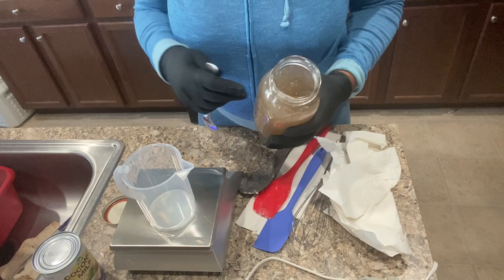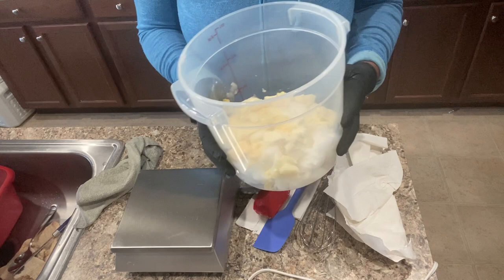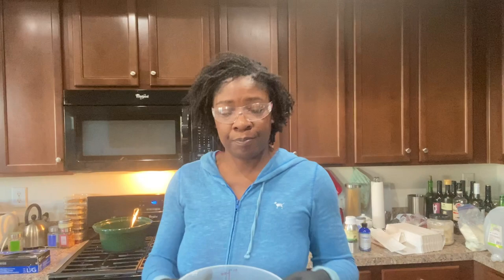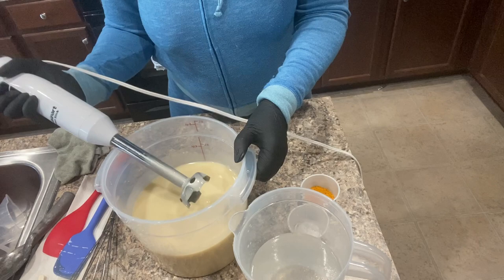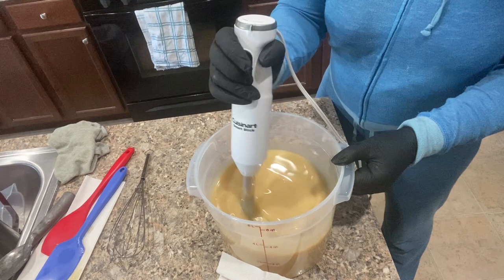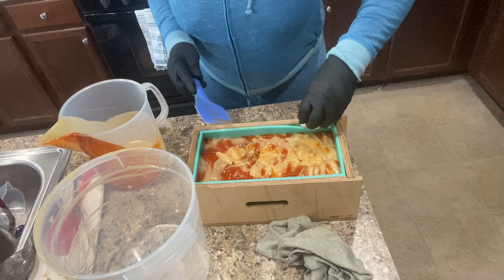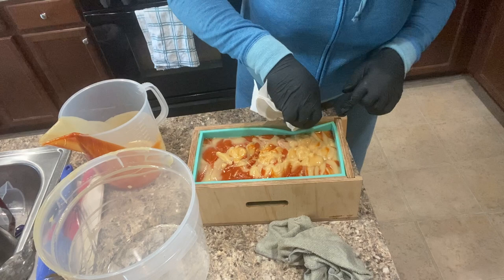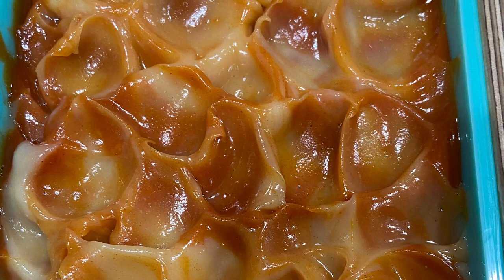Cold processed soap | Sea Moss and Turmeric | For Clear SKIN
If you would like to purchase one of my homemade soap bars.

Mia Gordon
Middletown, DE